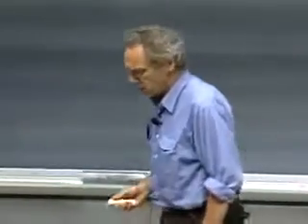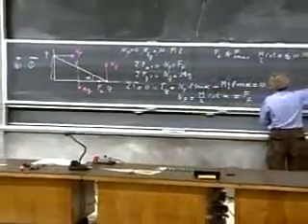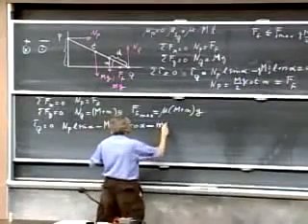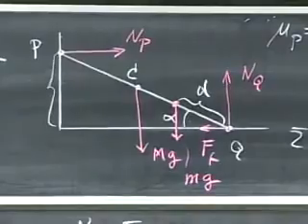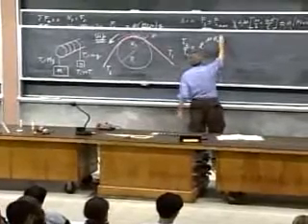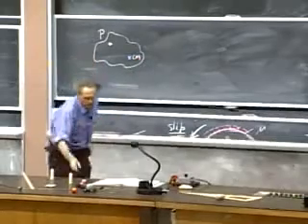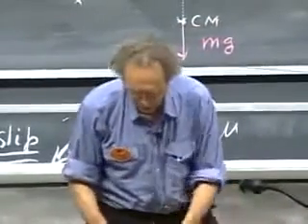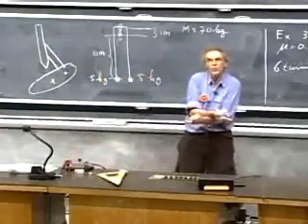Lec 25 8 01 Physics I Classical Mechanics, Fall 1999 lJfuU7D1DOA